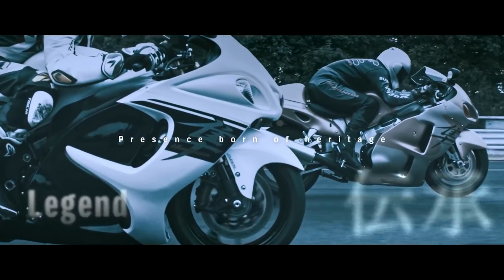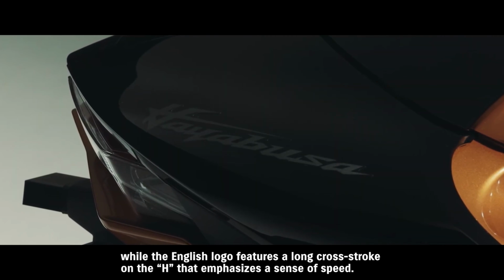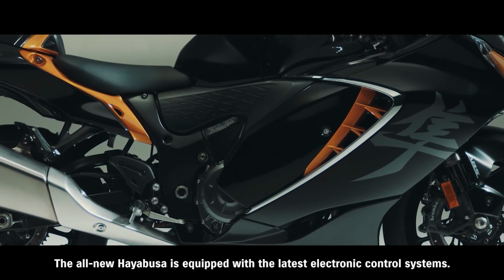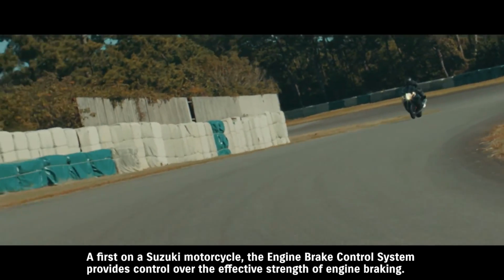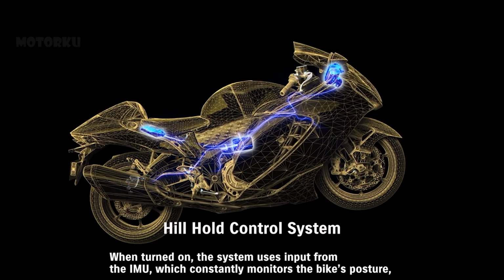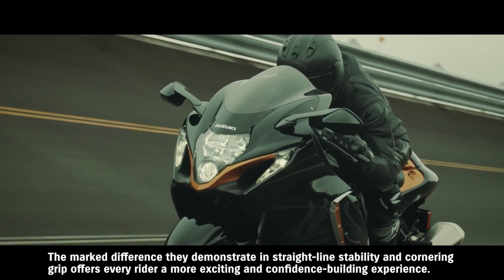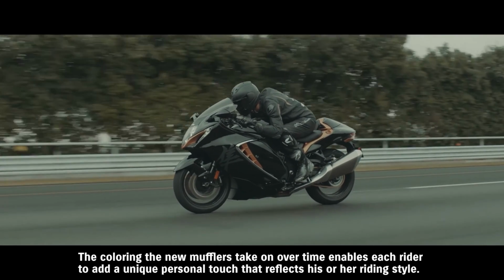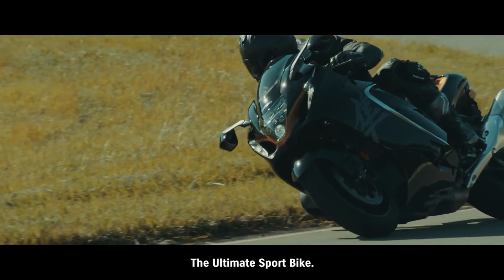ALL NEW SUZUKI HAYABUSA 2022 | SPECS, FEATURES, Test and More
Suzuki Hayabusa 2022 have the powerful, 1,340cc, inline-four-cylinder, liquid-cooled, DOHC engine has been fully revised to supply a seamless surge of torque for effortless acceleration.
Co-developed by Suzuki and Bridgestone, Suzuki Hayabusa 2022 is shod with the new Battlax Hypersport S22 tires in120/70ZR17M/C (58W) front and 190/50ZR17M/C (73W) rear sizes.
Hayabusa provides the rider extraordinary control of braking with the Combined Brake System, and the Motion Track Antilock Brake System (MT-ABS)**. and more, .

All New Suzuki Hayabusa 2002 debuts with a trio of two-tone body colors:

-- Glass Sparkle Black & Candy Burnt Gold uses splashes of gold to create impact and add a touch of luxury. The contrast of gold on black is inspired by fine Japanese lacquer ware.

-- Metallic Matte Sword Silver & Candy Daring Red deftly leverages splashes of red to create a visual expression of hidden power. The silver represents a futuristic image and expresses intelligence.

-- Pearl Brilliant White & Metallic Matte Stellar Blue uses blue as the accent color that represents the spirit of Suzuki.